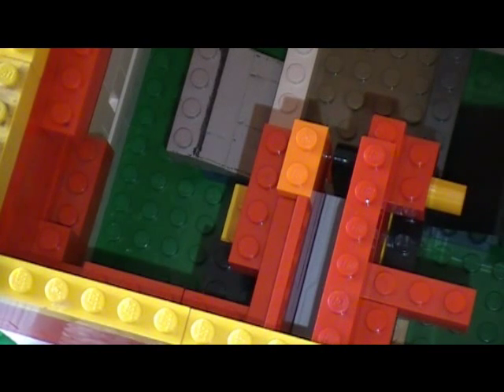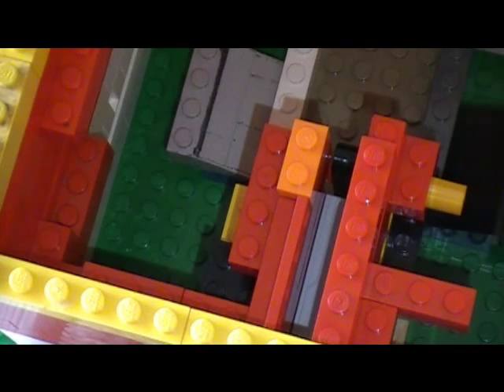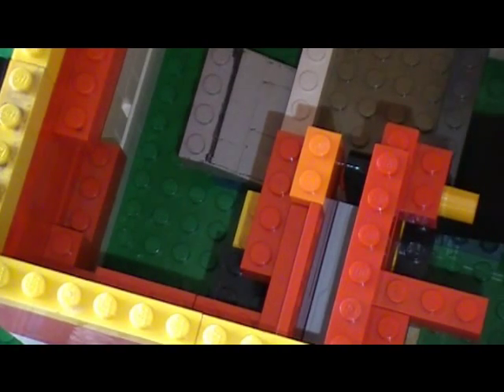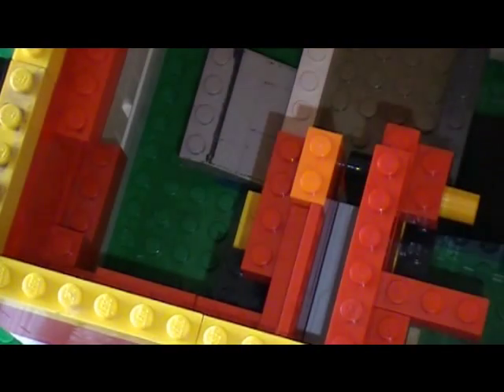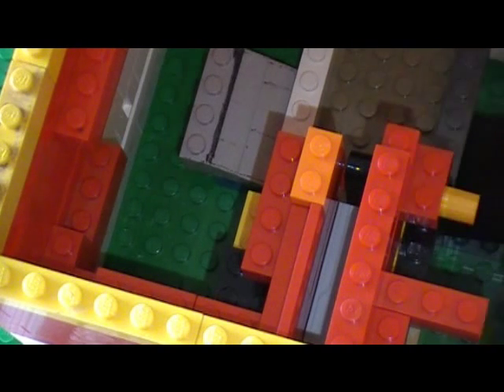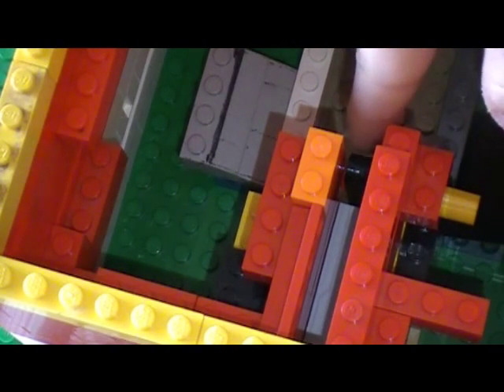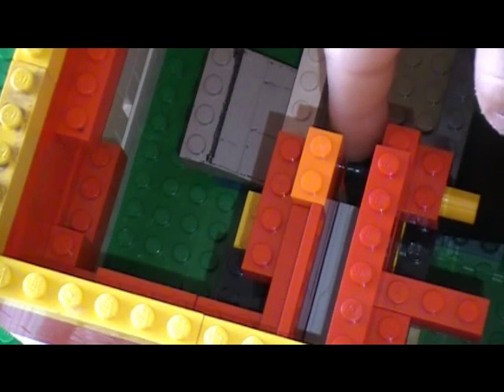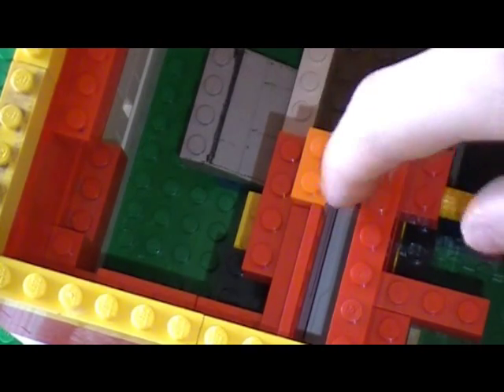mechanism for lego gumball machine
here is how my lego gumball machine works